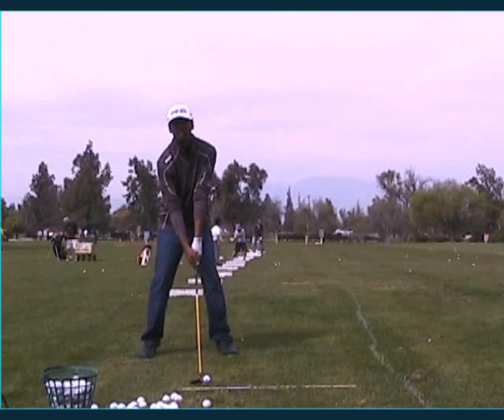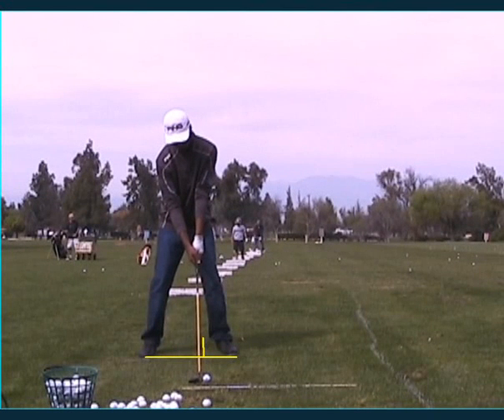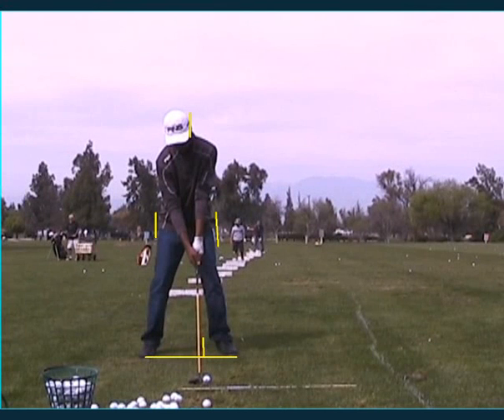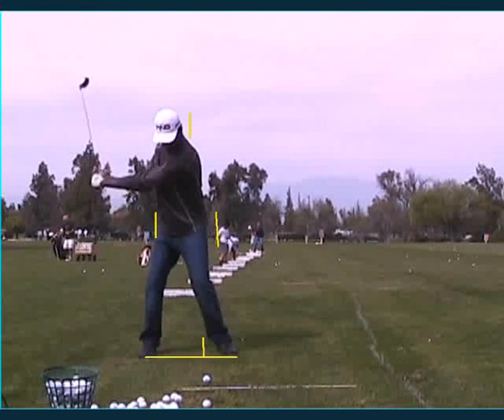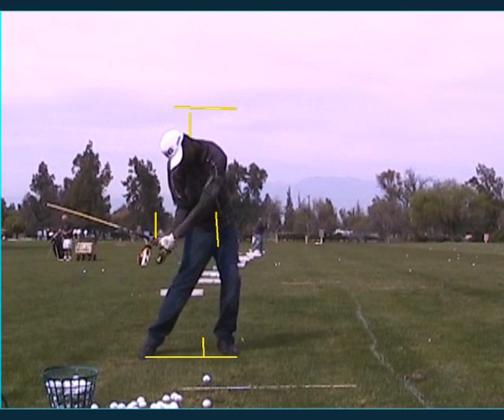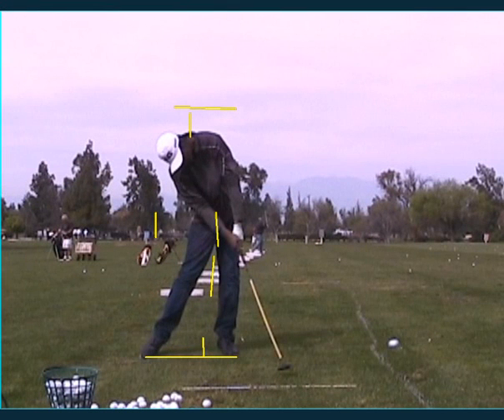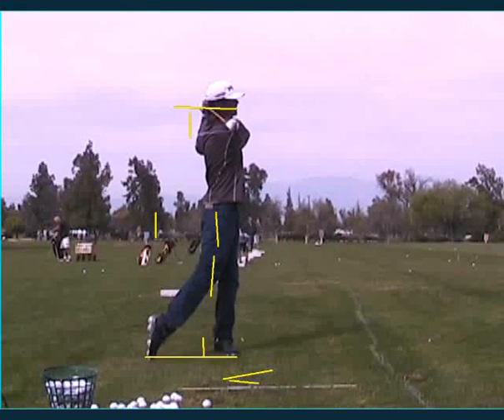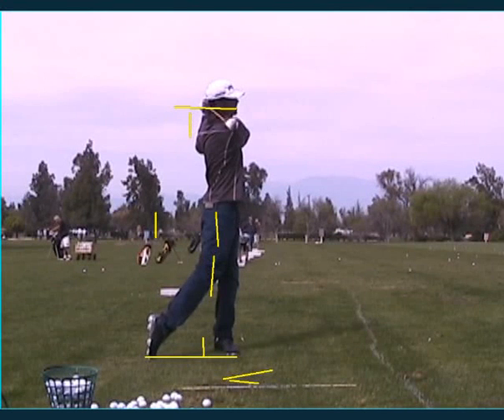Theegala Sahith Mar 2014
3-wood